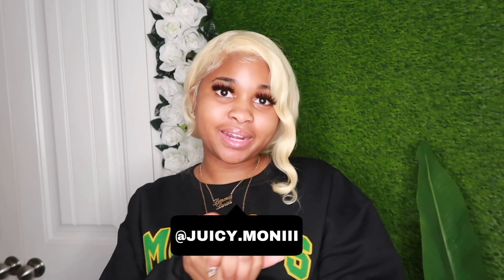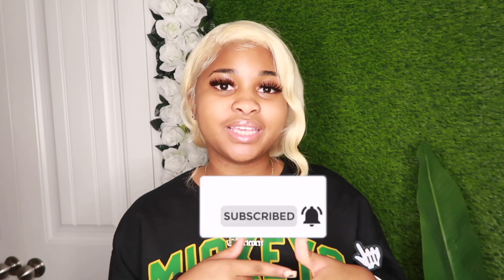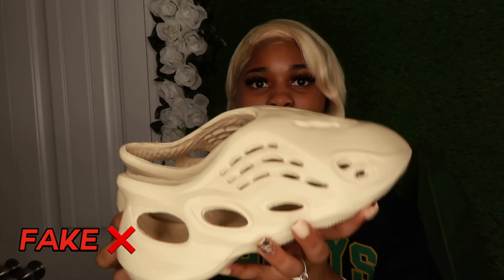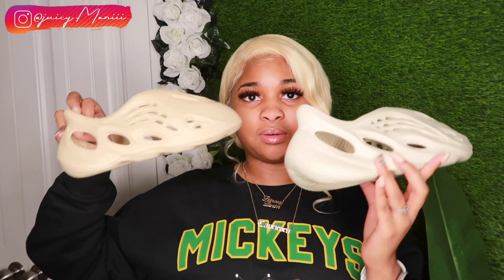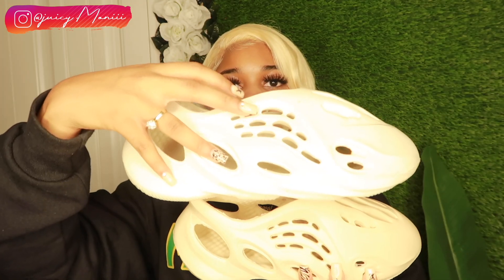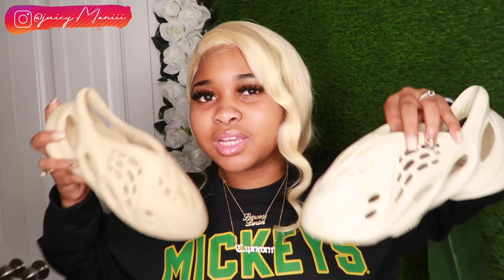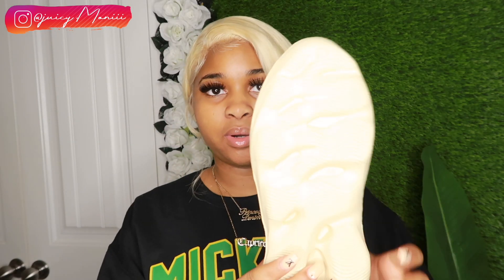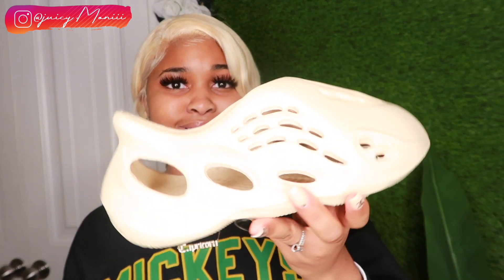Real VS Fake | Yeezy Foam Runners LITERALLY NO DIFFERENCE!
current subbie count: 20,159k
the subbie goal: 100,00k

Shop The Juicy Print  ⬇️⬇️ ( PERFECT FOR THE SUMMER 🛍)